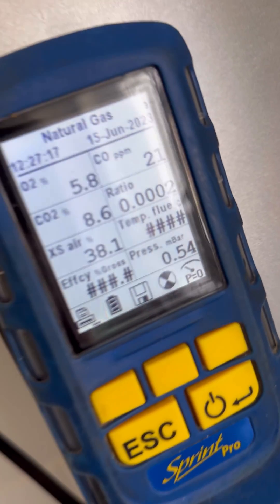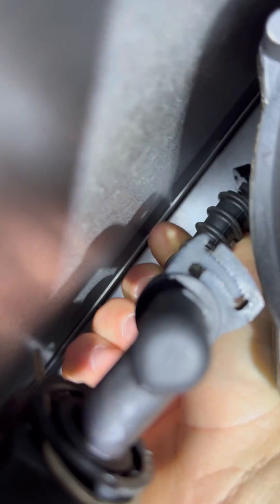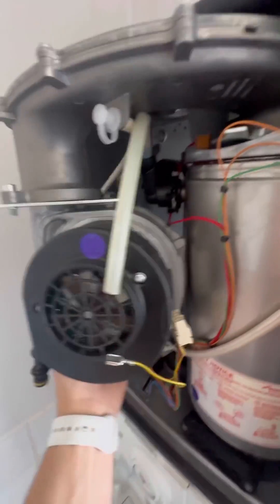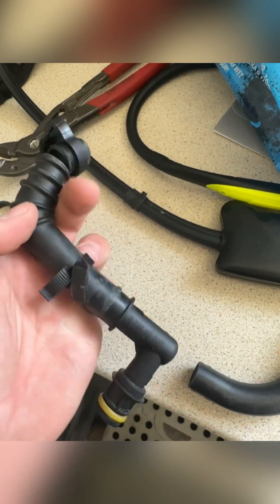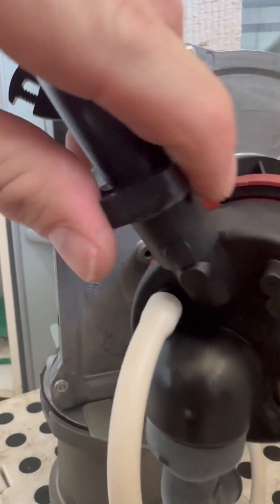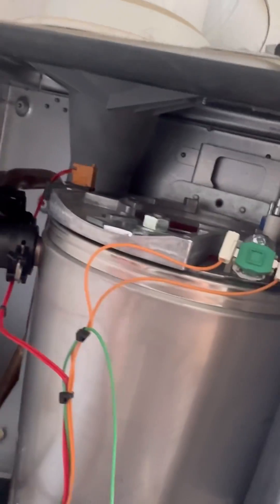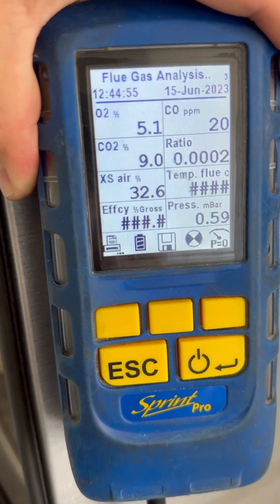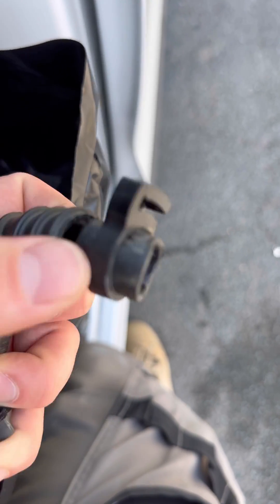Worcester Bosch boiler can’t get the correct combustion readings max readings too low gas valve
On an annual service I couldn’t achieve the correct max readings on the combustion readings, even after trying to adjust the max setting still couldn’t. I put a poll up on Instagram of this scenario and 298 people said they would change the gas valve at this point so I’m hoping this video will help those 298 people not lose out on money and end up with and unhappy customer. Hope this video